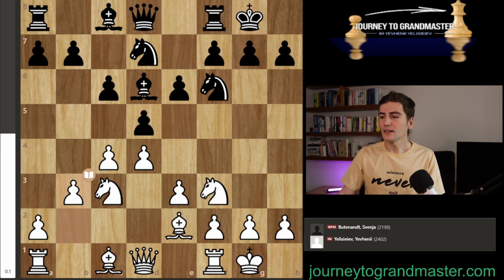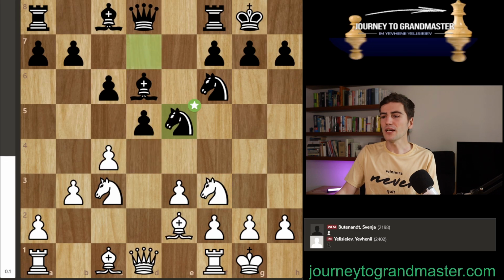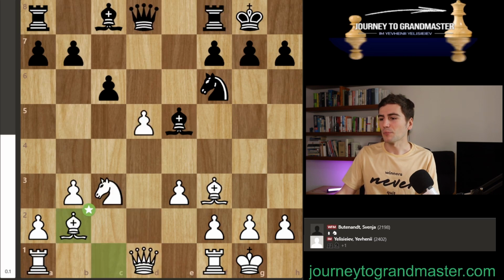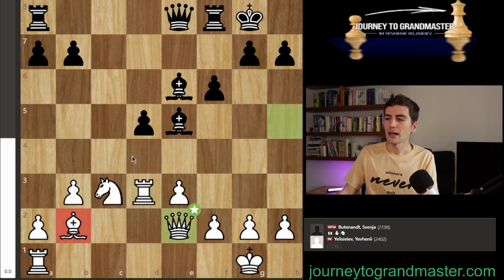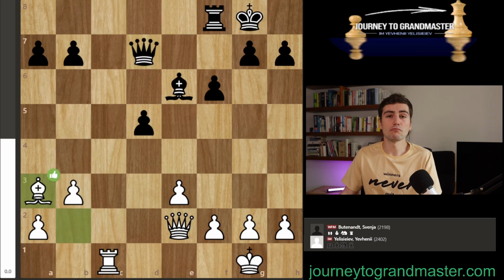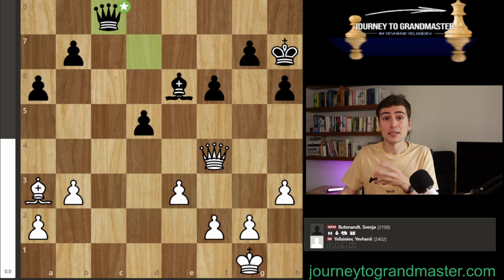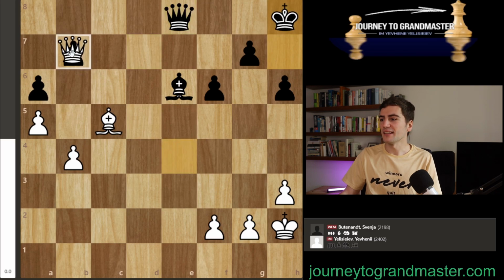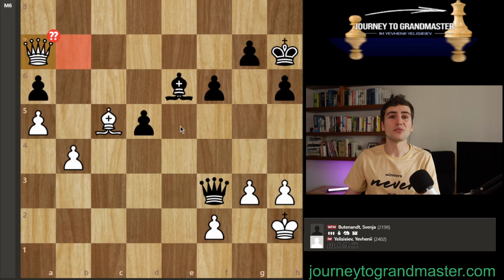Improve Your Chess with Expert Game Breakdown